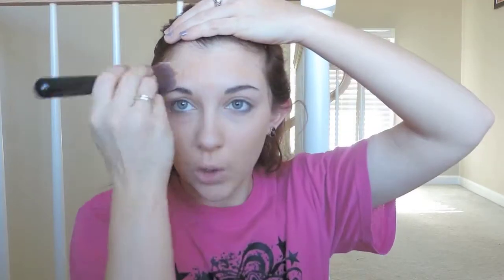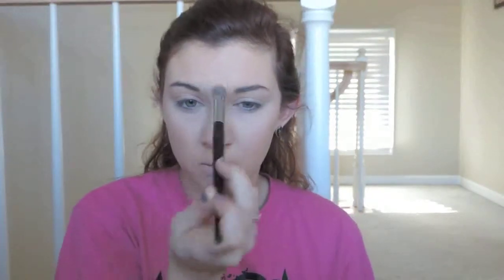Current Foundation Routine!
Will fill out later :)